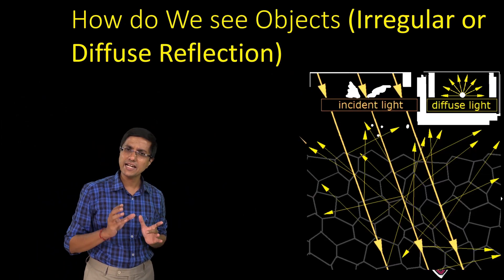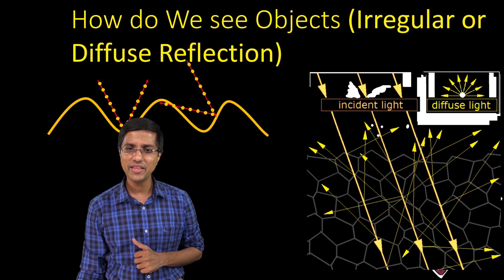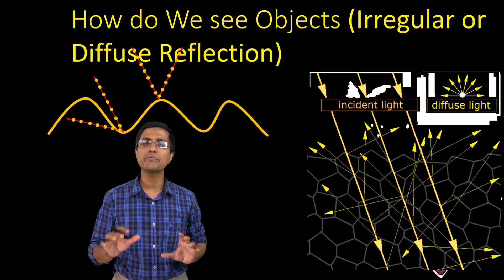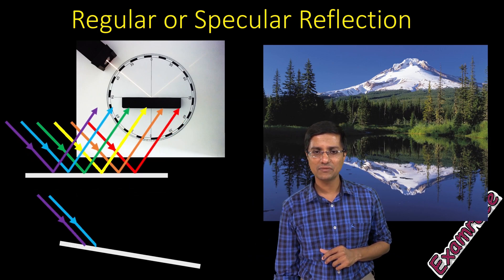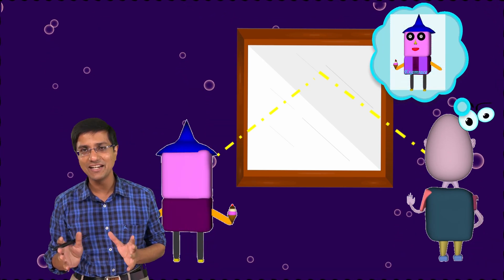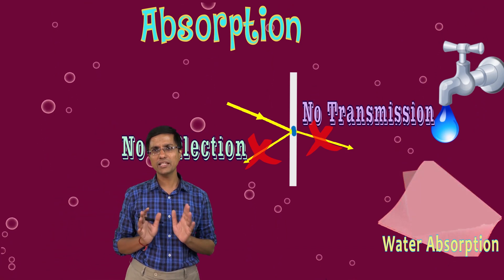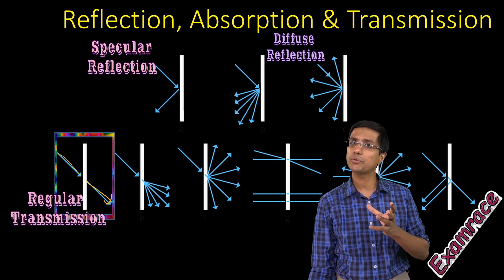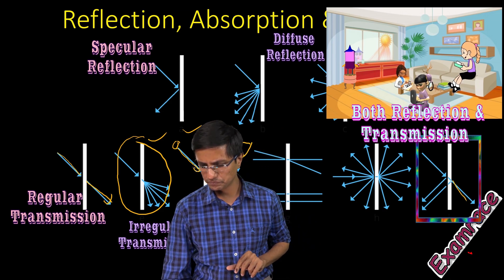Reflection, Absorption & Transmission of Light (Interactions)- Regular/Specular & Diffuse/Irregular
Mayank describes the interactions of light: how does absorption, transmission and reflection work.
There are two kinds of transmission and reflection
1. Diffuse or Irregular- this produces translucent objects in case of transmission and rough surfaces in case of reflection.
2. Regular or Specular- this produces transparent objects in case of transmission and smooth or mirror like surfaces in case of reflection.
Very important for NSO | NSTSE | Olympiads | Boards | Physics | Optics